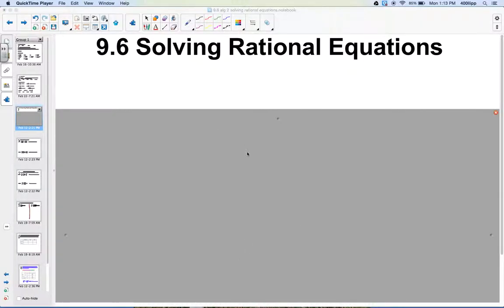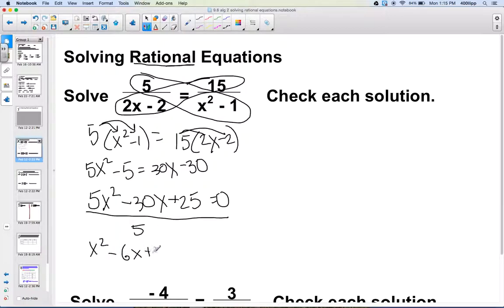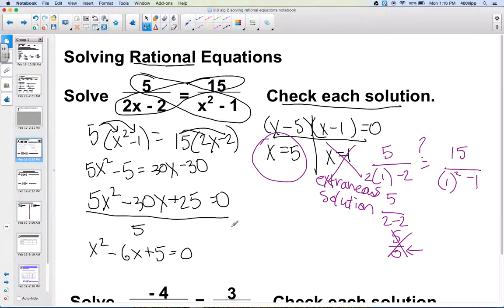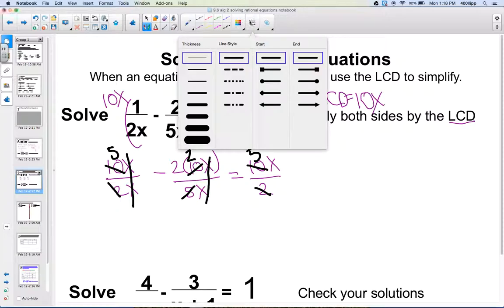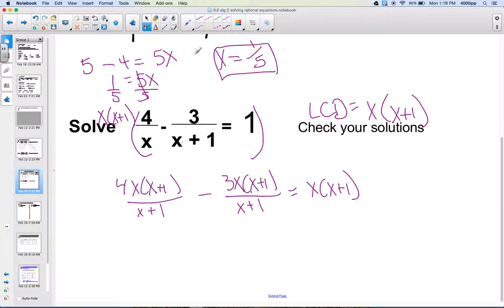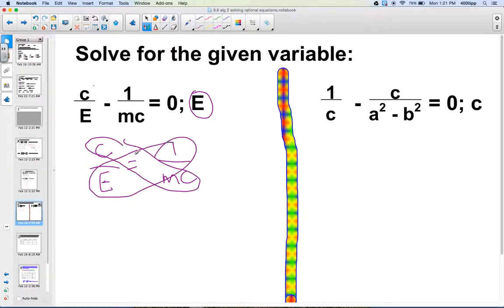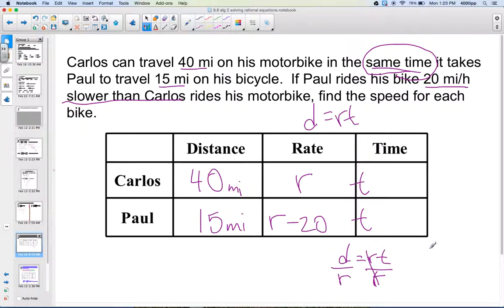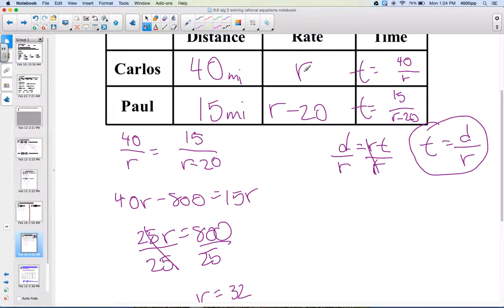9.6 solving rational equations